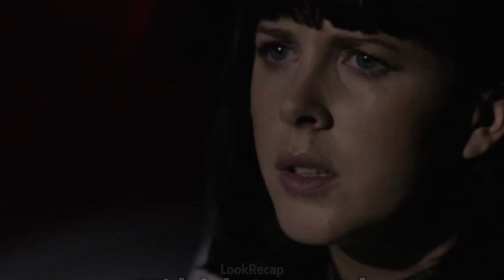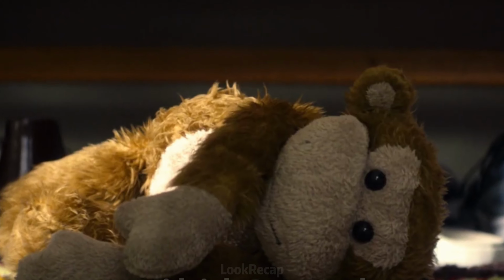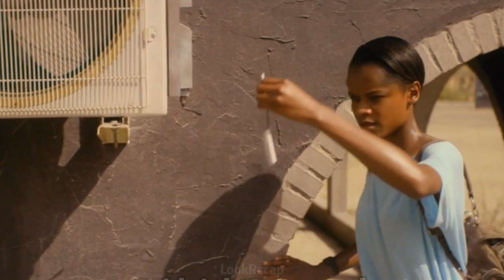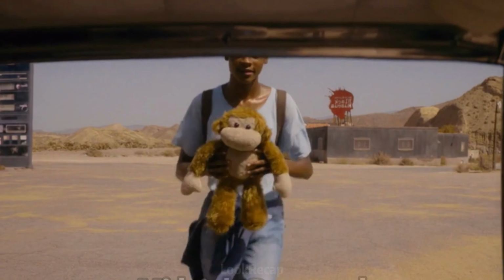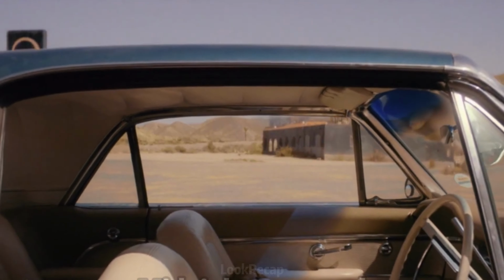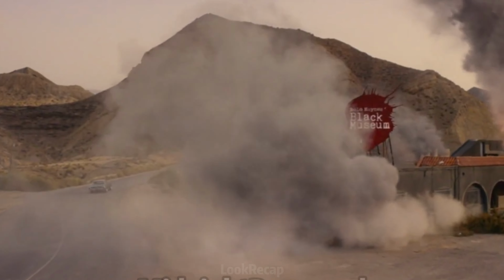You can never imagine what exhibits are in this museum.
A girl accidentally discovers a dark museum where each exhibit has a horrifying story...

MOVIE NAME==Black Mirror Season 4 Black Museum

Hi guys,Welcome to your LookRecap.
Hope you like this videos.